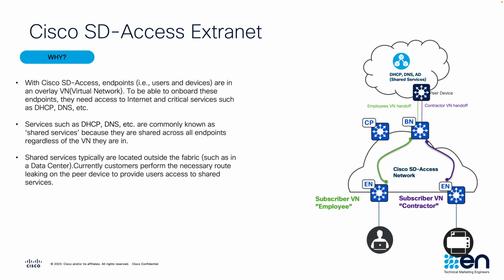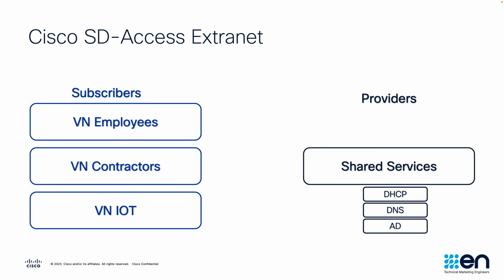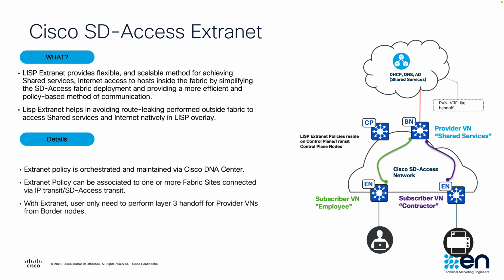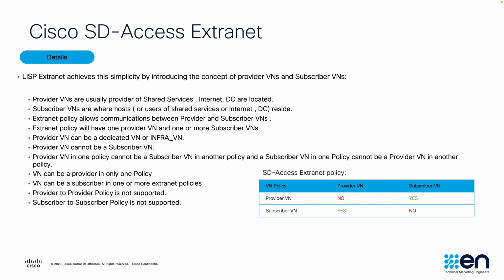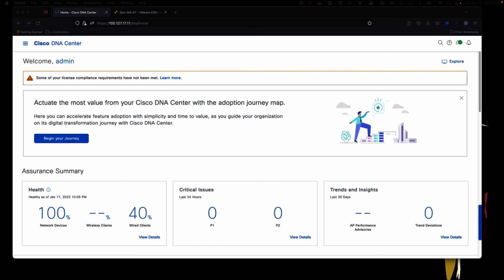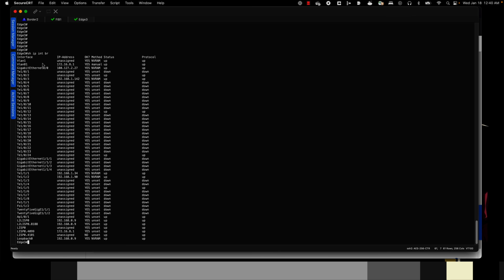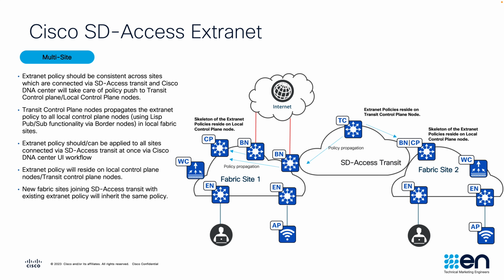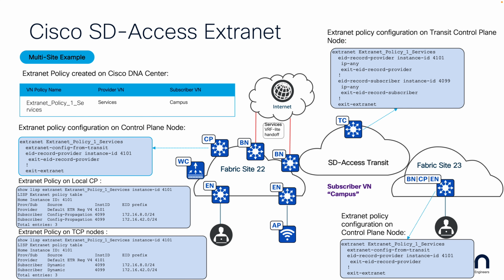Cisco SD Access - Extranet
This video offers an insight into another major innovation introduced in Cisco SD-Access.

It explores the concept of Cisco SD-Access Extranet, its significance, and the reasons behind its implementation. Additionally, it demonstrates the ease of deploying extranet across both single and multiple fabric sites.

For further details about the packet flow, I recommend referring to the BRKENS-2811 Cisco Live 2023 Presentation on this topic.

Chapters:
0:00 Introduction
0:41 Why? - Cisco SD-Access Extranet
2:33 Extranet Providers and Subscribers
4:18 What? - Cisco SD-Access Extranet
5:25 SD-Access Topology - With and Without Extranet
7:18 LISP Extranet Details
8:32 Cisco SD-Access Single Site Extranet Demo
12:04 Cisco SD-Access Multi-Site Extranet
14:30 Cisco SD-Access Multi-Site Extranet Example